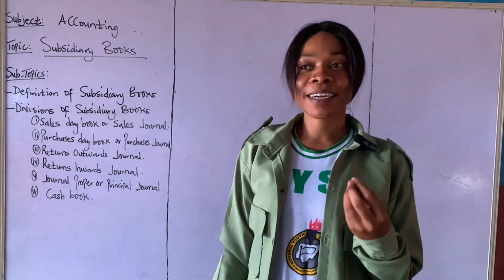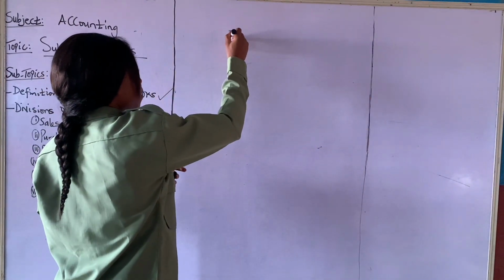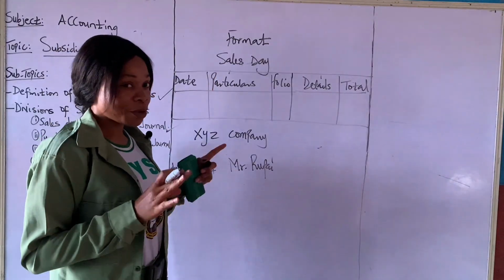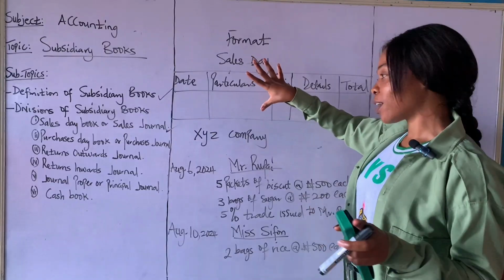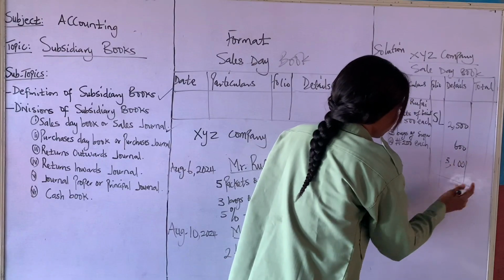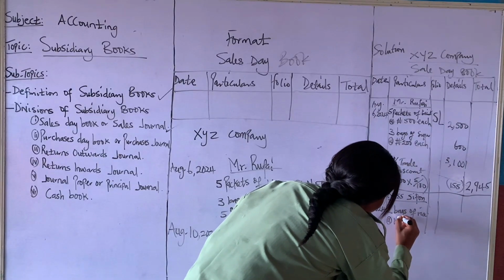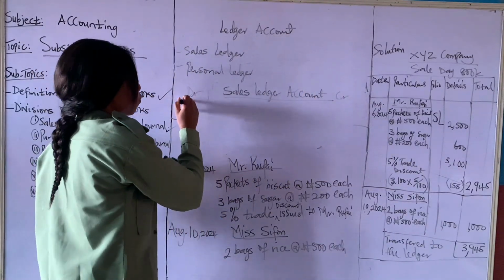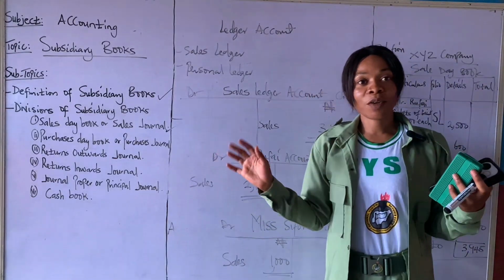Subsidiary Book Of Account Part-1